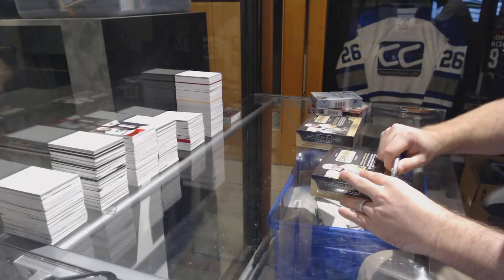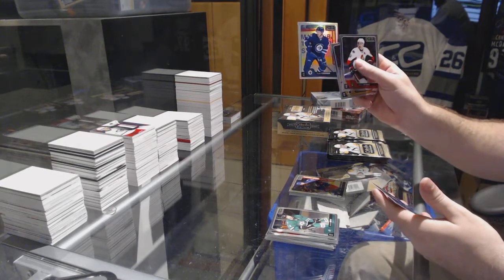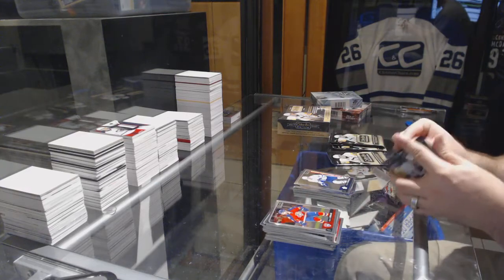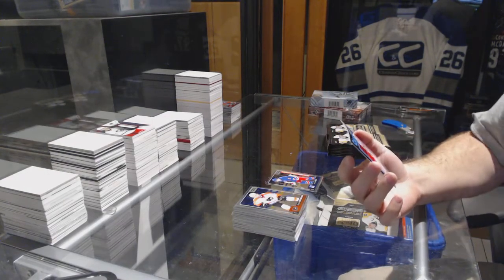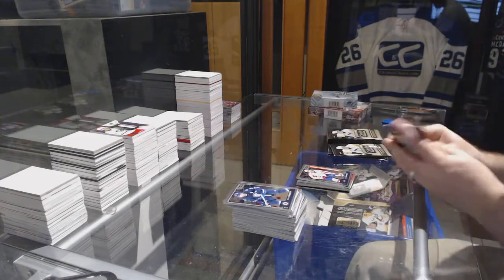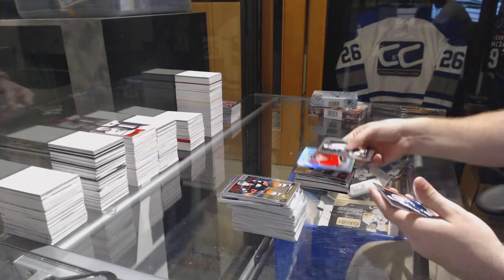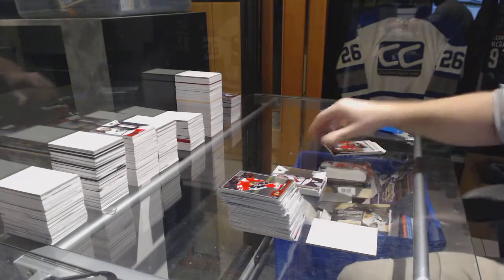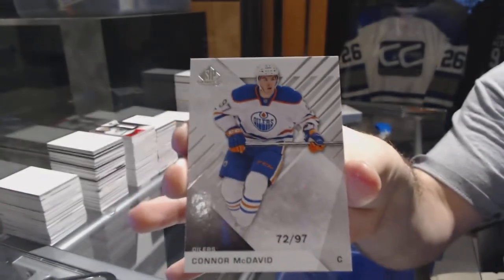16-17 UD OPC Platinum, 16-17 UD SPx & 16-17 UD SP Game Used Hockey Box Break - C&C GB #7148